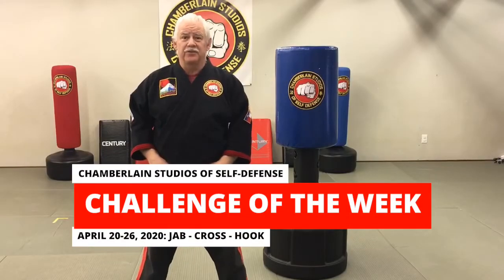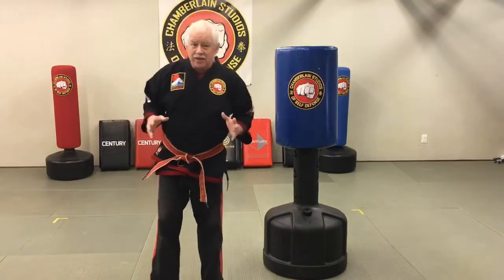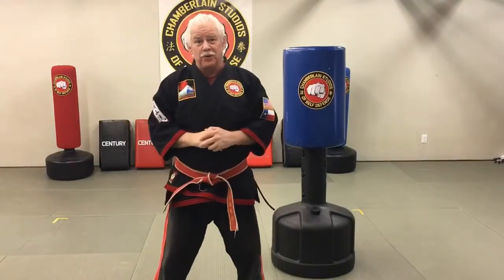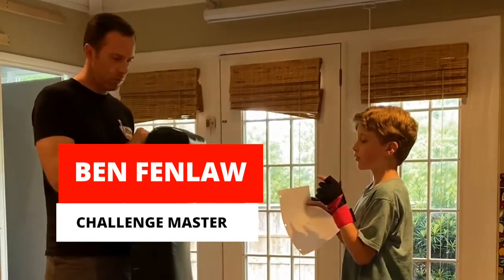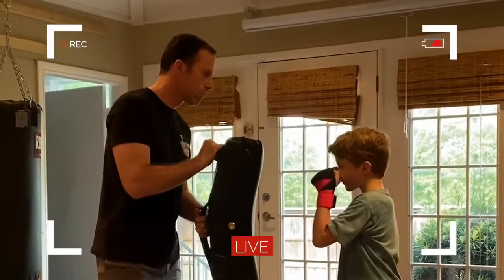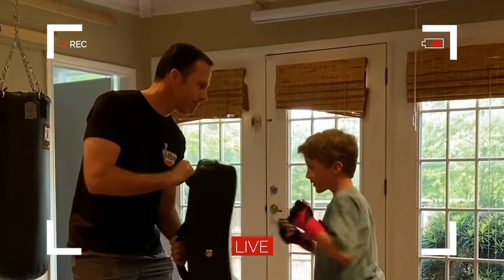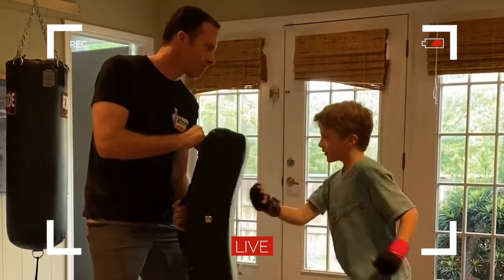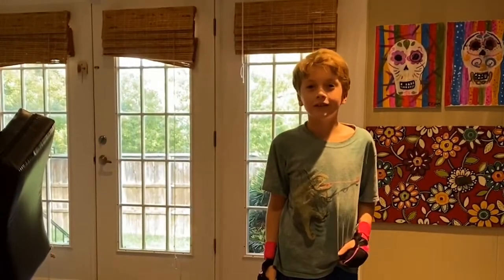Challenge of the Week #4: Jab - Cross - Hook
Ben Fenlaw won our last challenge of the week by creating the winning challenge for this week: as many jab / cross / hooks as you can throw in 30 seconds.